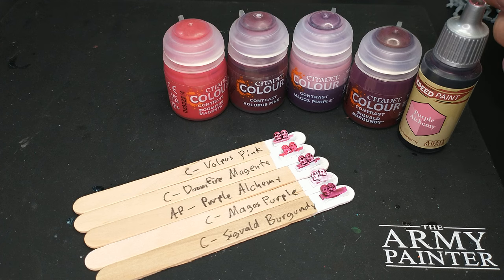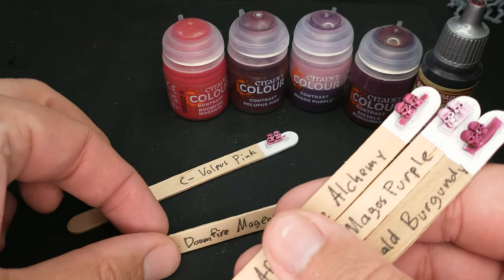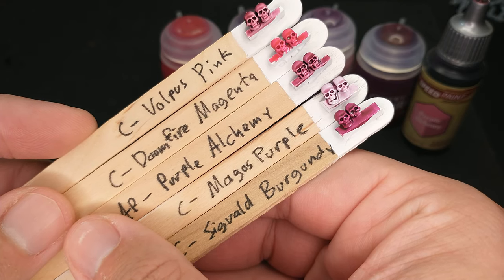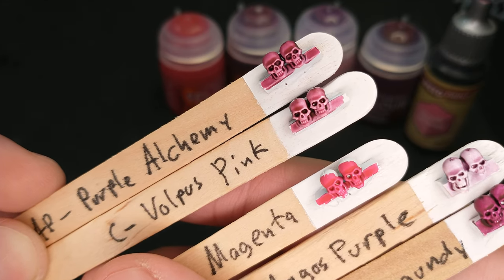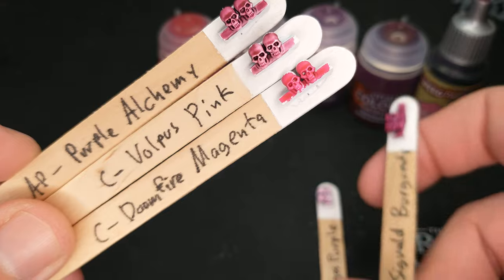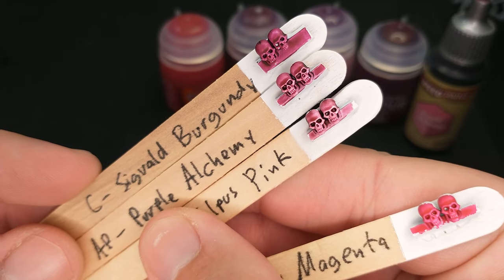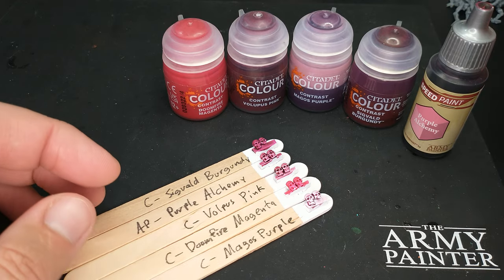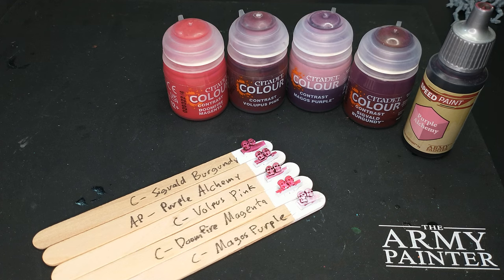Color Compare: Pink Contrast and SpeedPaint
Taking a look at pink colors from Citadel and Army Painter to see which are close or equivalent and which you might want to use on your models.

Citadel Colour:
Volupus Pink
Magos Purple
Doomfire Magenta
Sigvald Burgundy

The Army Painter:
Purple Alchemy

I hope this video was helpful, informative, and entertaining.

This channel strives to be a friendly place to help painters select products and techniques to get gaming quickly.  "No more spooky grey models!"